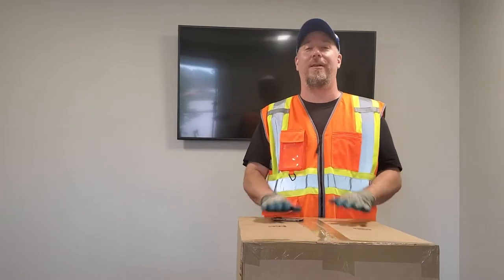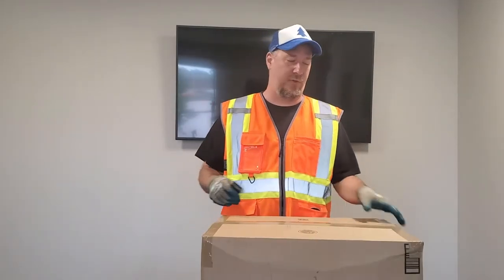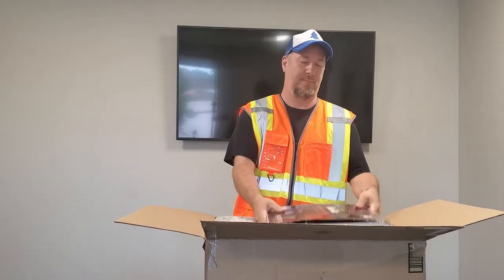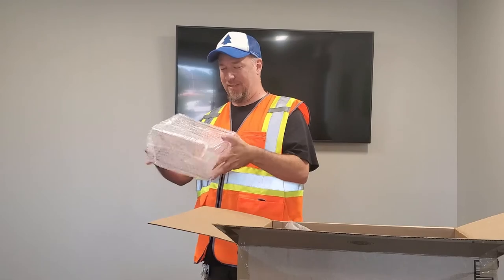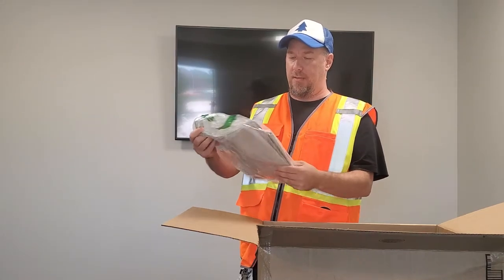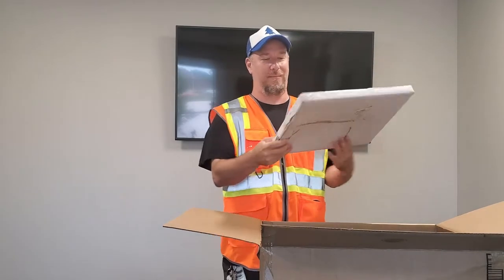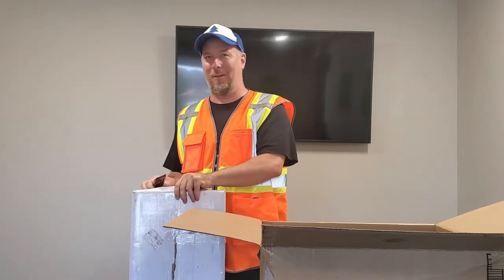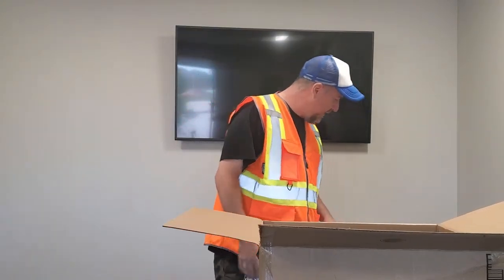Mystery Or Misery Presents Our First Stinker from Amazon.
Mystery Or Misery?  We finally get the Misery.  What a Dud.